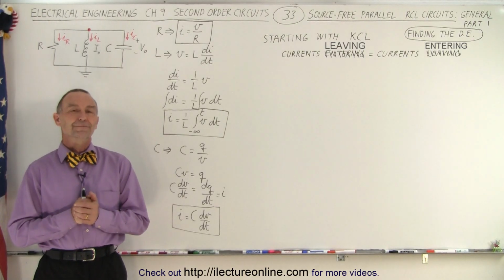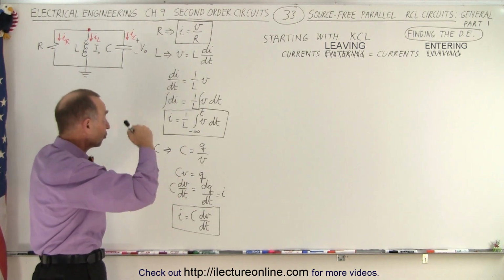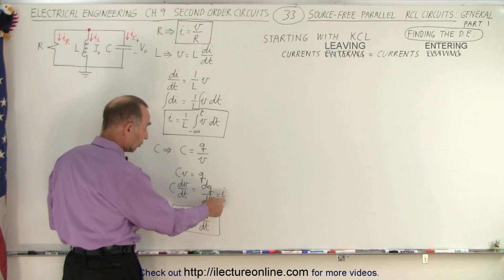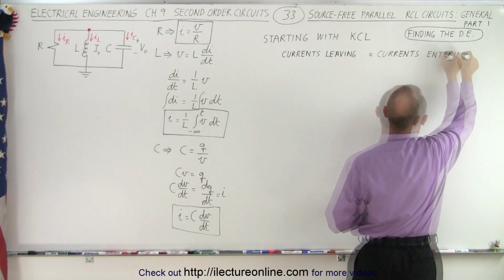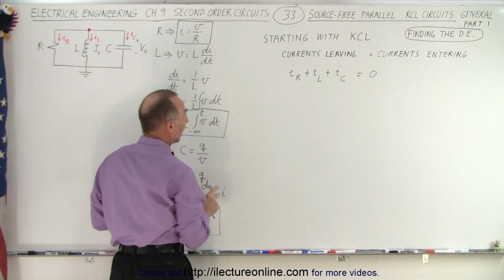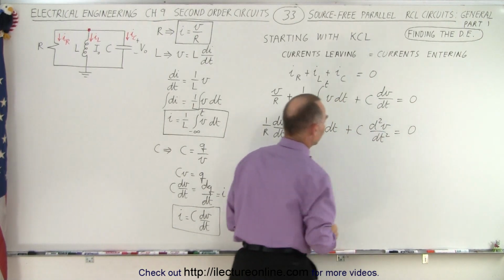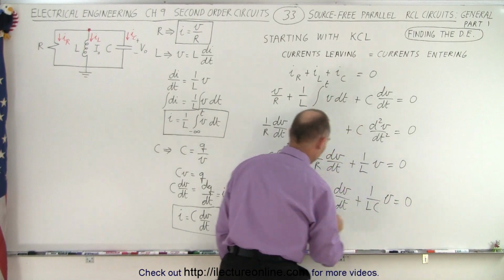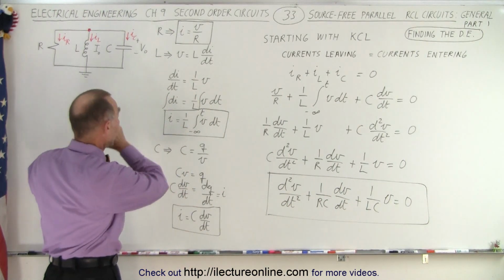Electrical Engineering: Ch 9: 2nd Order Circuits (33 of 76) Source-Free Parallel RCL Circuit 1 of 8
We will find the general differential equation for source-free parallel RCL circuits. (Part 1 of 8)